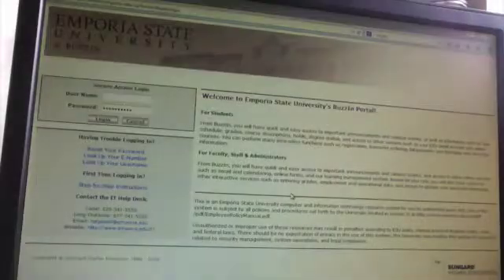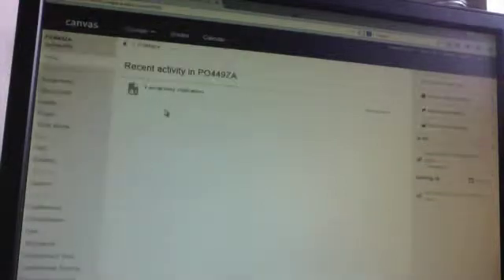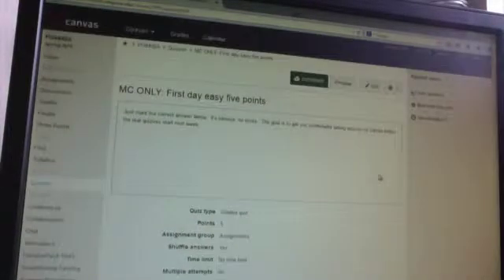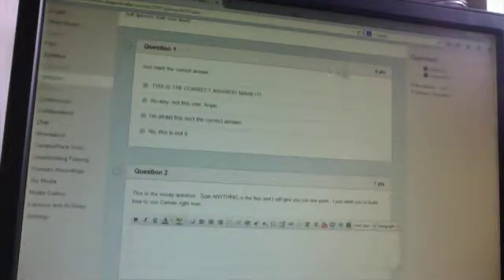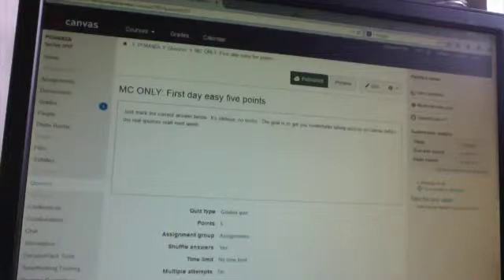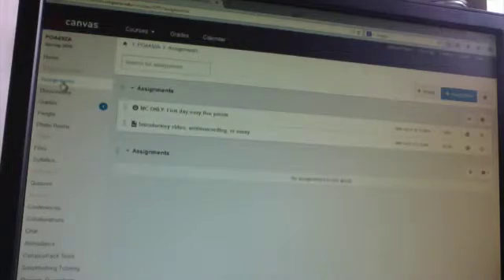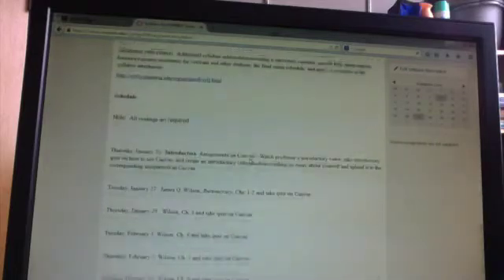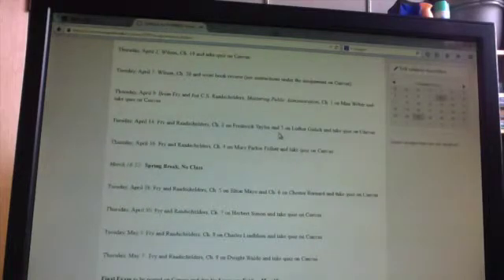Gov't agencies Pt. 2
Second half of introductory video for PO 449, Emporia State University, Spring 2015